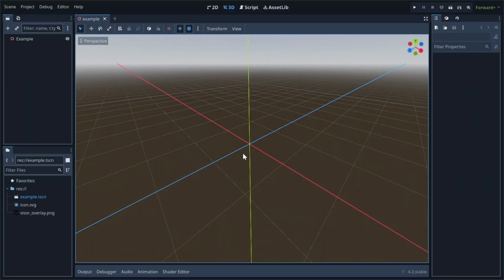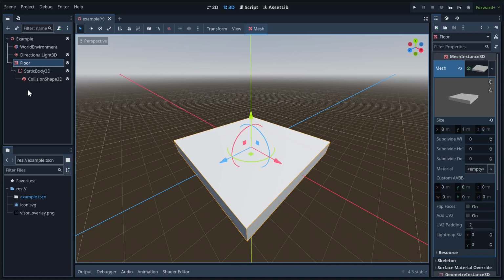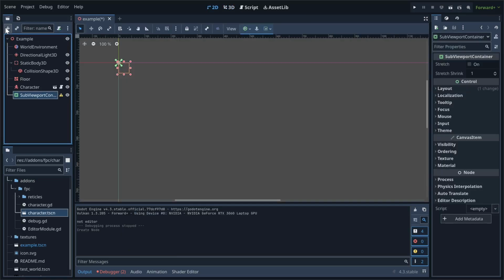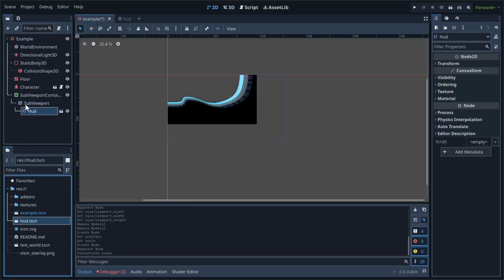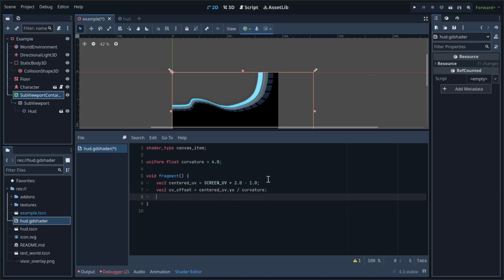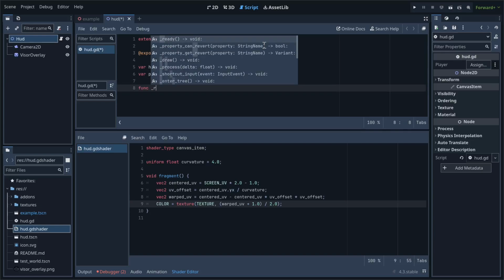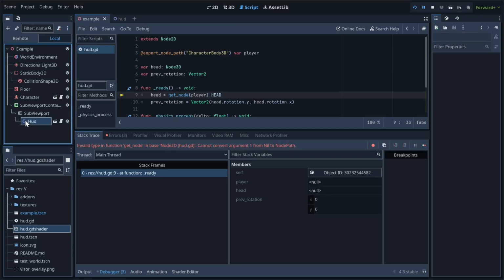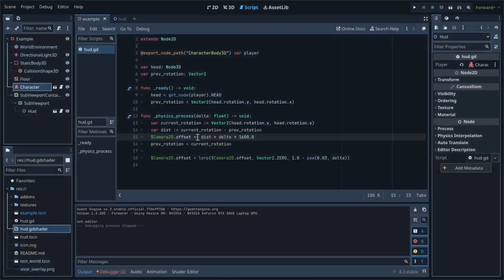How to Make a Visor HUD - Using Godot Engine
Hello! This is a tutorial on how to make a visor-like HUD in Godot 4. It's loosely based on Metroid Prime's and Lethal Company's HUD. Here's a link to the git repository containing the project's source code

Chapters:
0:00 Intro
0:44 Setting up a basic scene
2:06 Downloading a first person controller
3:03 Creating the HUD
5:02 Adding curvature to the overlay
6:42 Adding a parallax effect
10:11 Outro